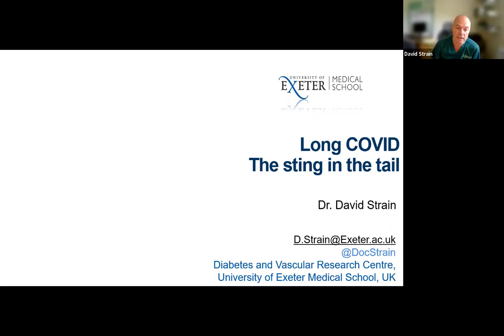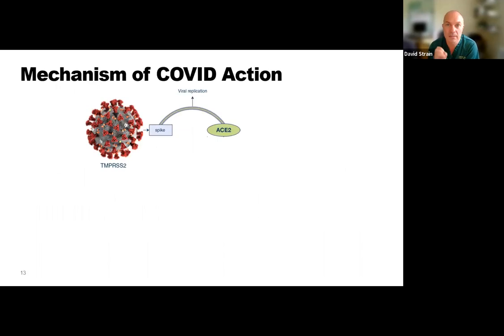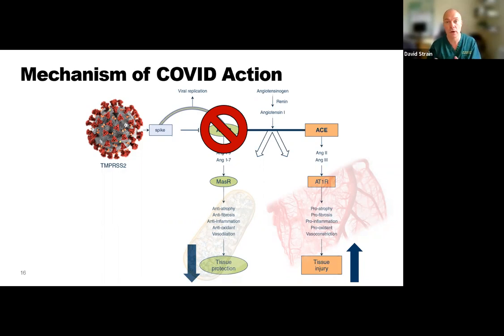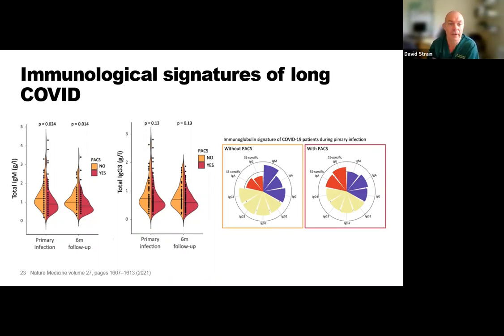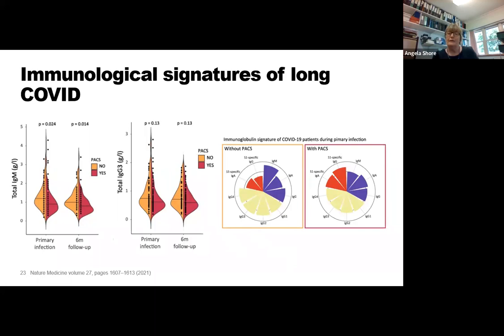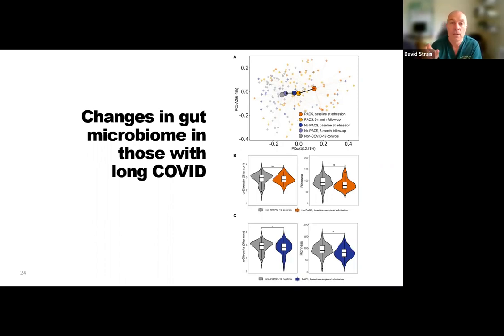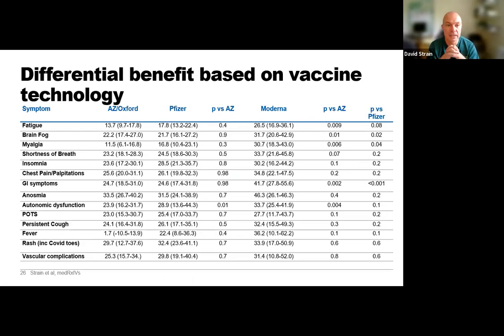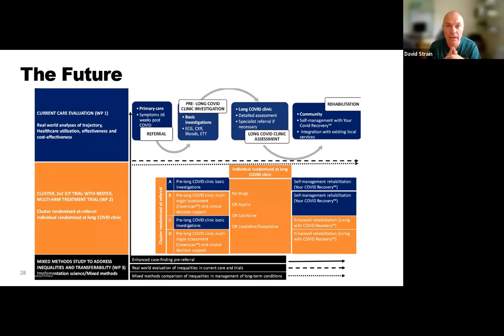Dr David Strain : Long COVID - The sting in the tail.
NIHR Exeter Clinical Research Facility PPI Training session, 4th August 2022